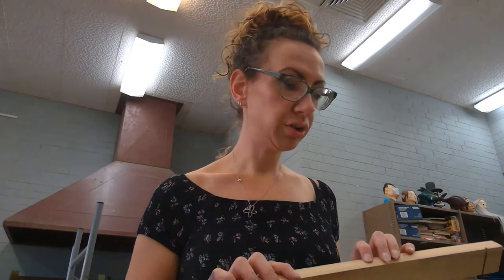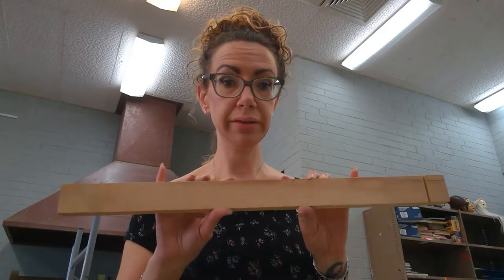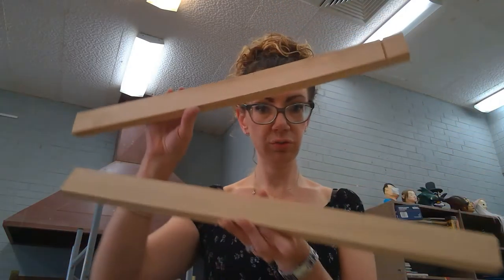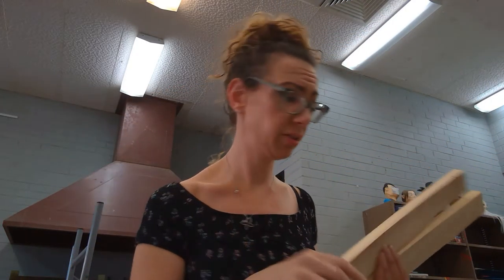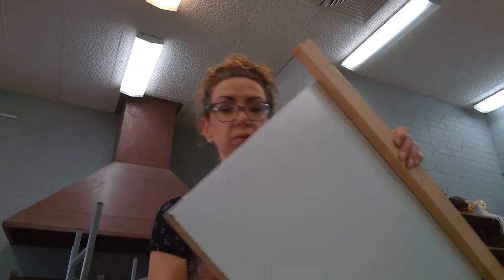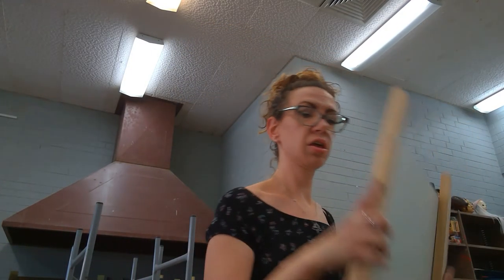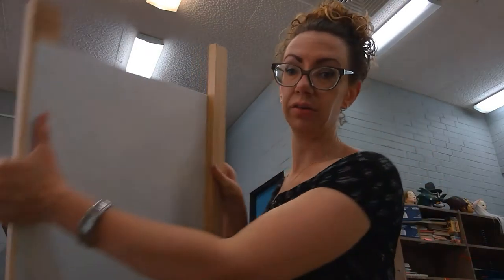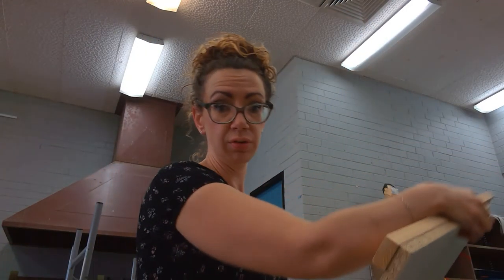Bench Hook Tutorial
This is a quick video on how to make a bench hook for health and safety whilst cutting lino.